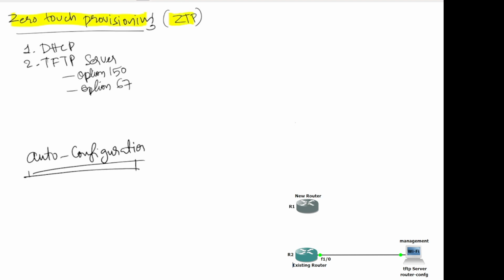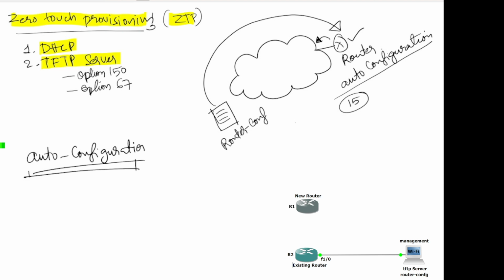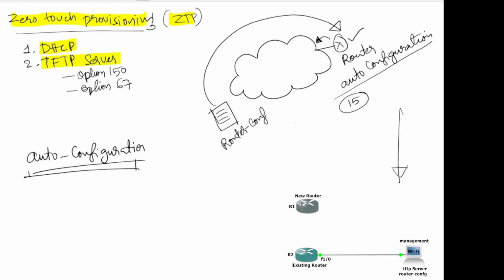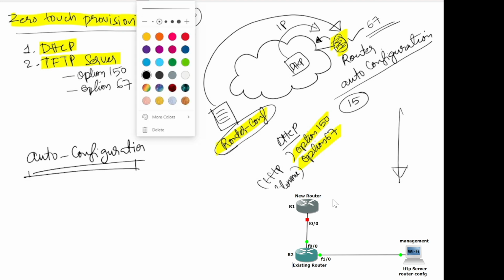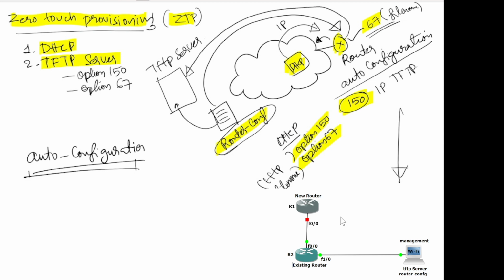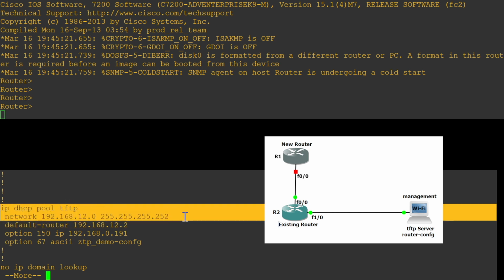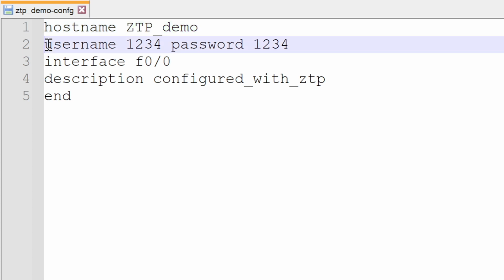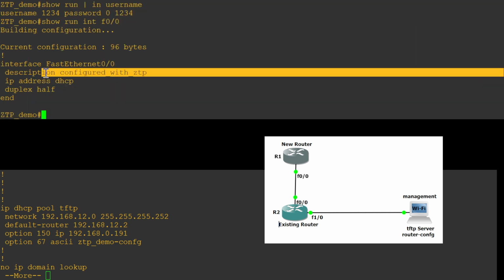Zero Touch Provisioning - ZTP